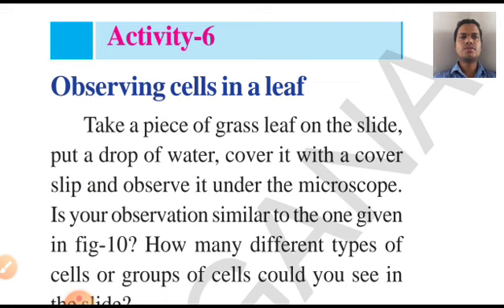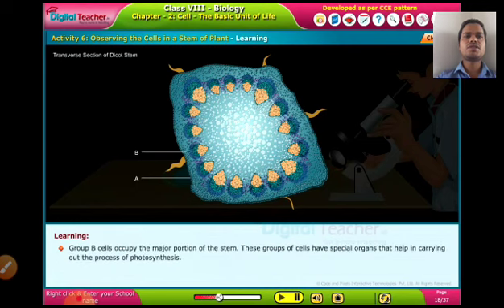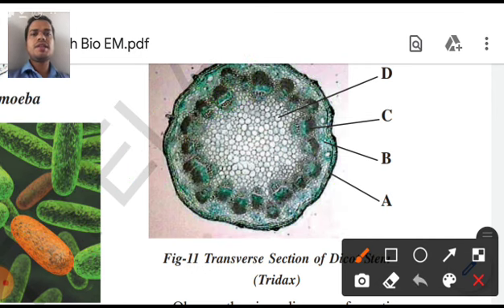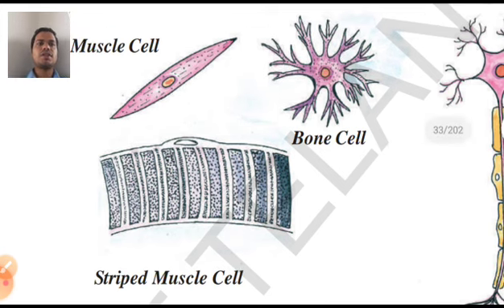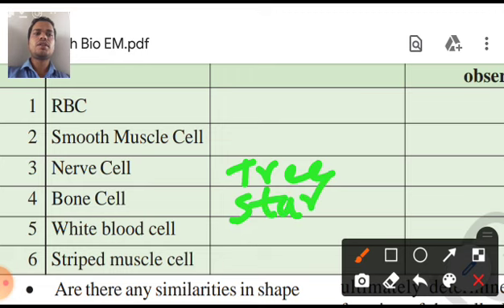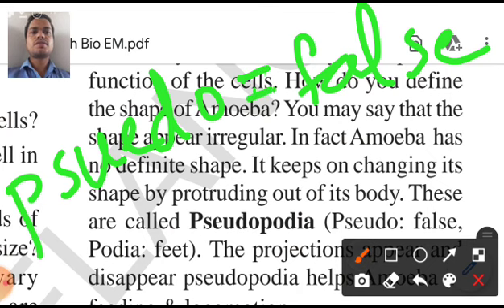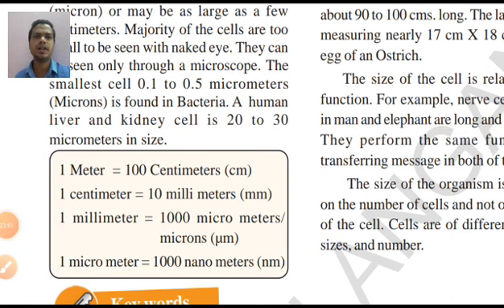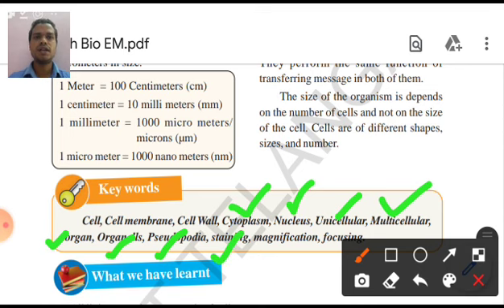8th BIOLOGY/ 2.CELL / part 4